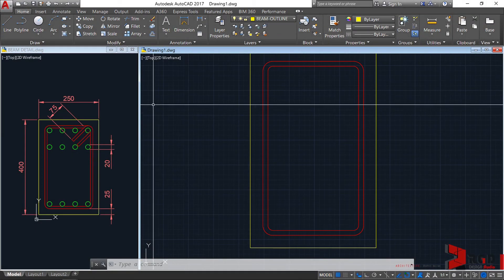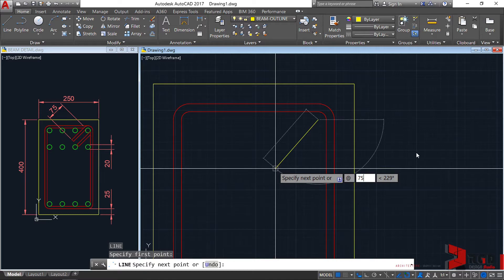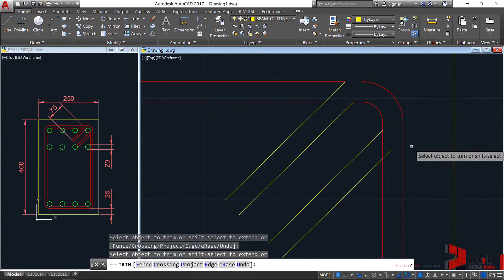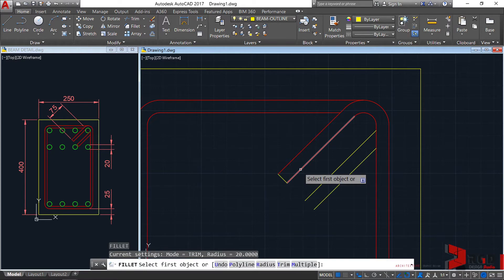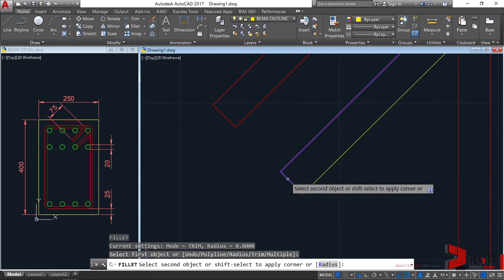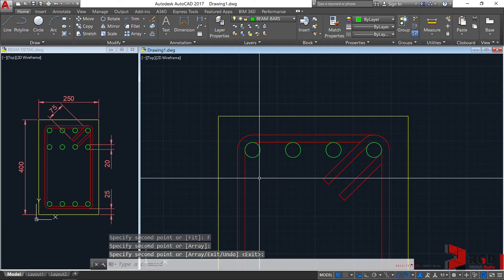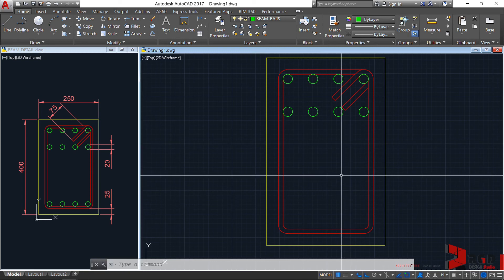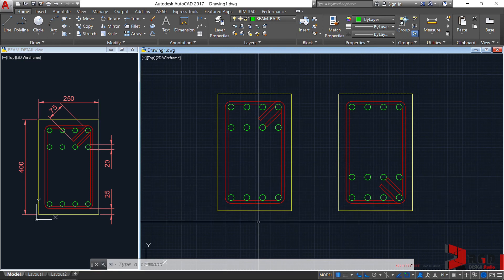Beam Detail - pt4 (Fillet as Join Command in AutoCAD, Group, Copy Array - Fit, Mirror)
This AutoCAD video tutorial series explains the basics of organizing drawings or objects through the layer properties manager. You would be creating a reinforced concrete beam cross section detail to explore the layer and dimension tools.